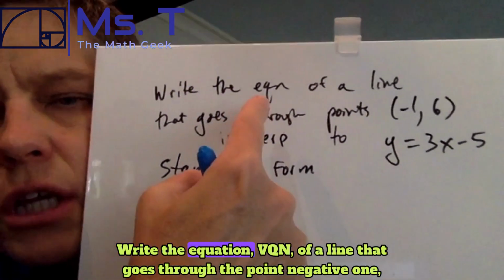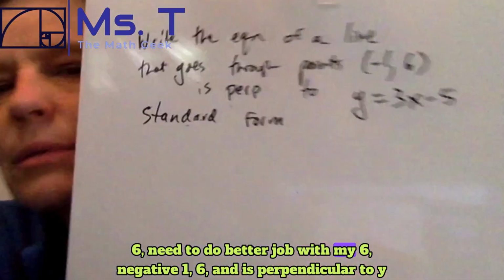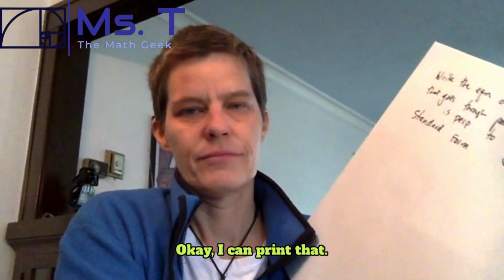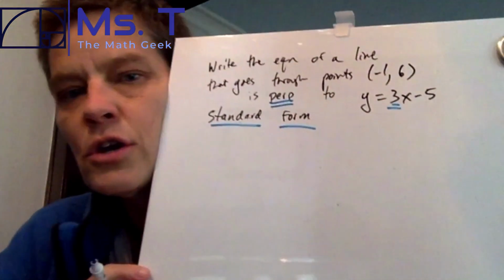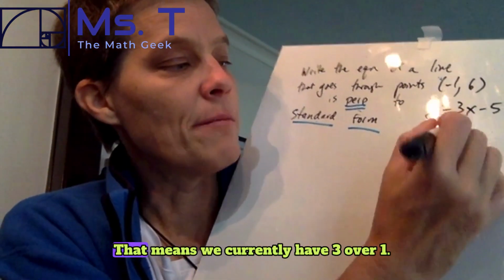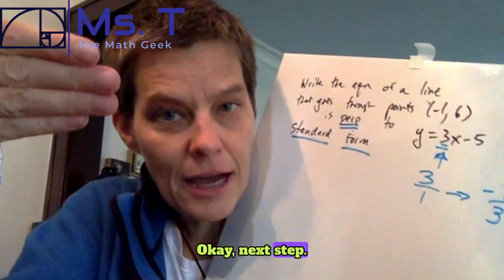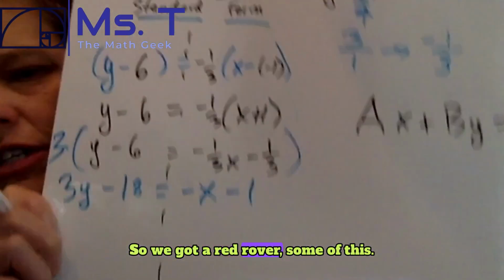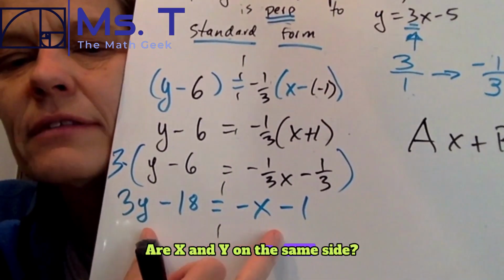KNOWING Prime & Composite Numbers can turn you to a CODEBREAKER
Learn the difference between prime and composite numbers in this quick and easy math tutorial. Understand number theory concepts like GCF and LCM with these helpful tips!
Defining prime and composite numbers, and truly understanding the difference can change the world.